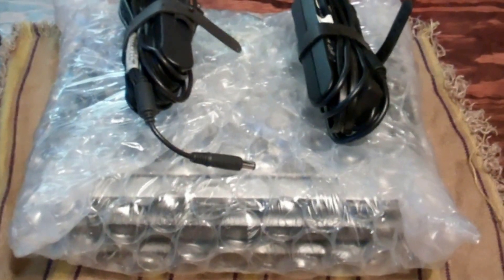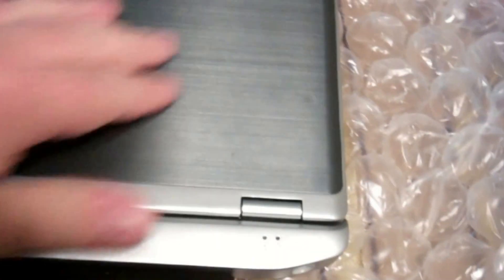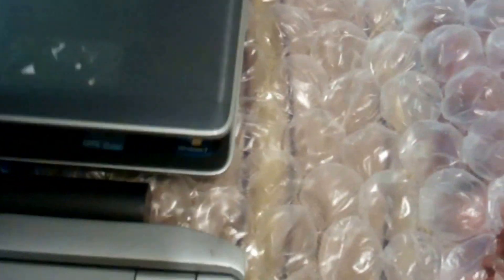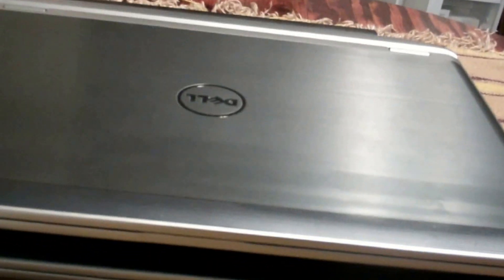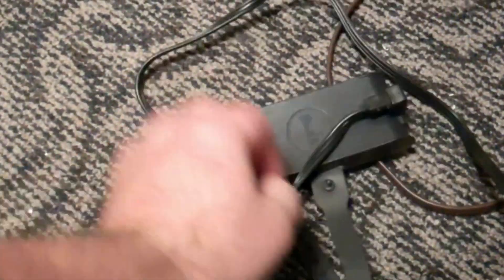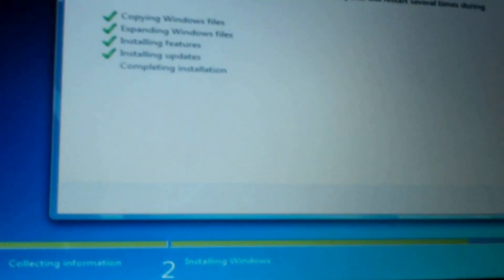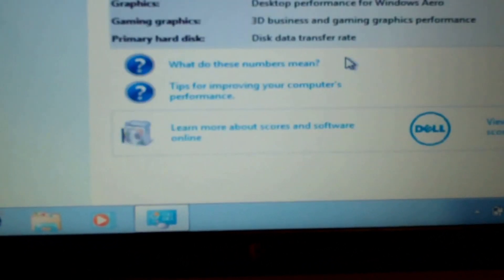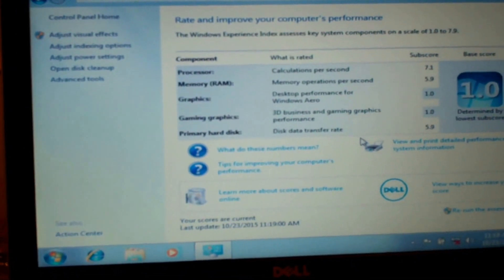2 Dell E6220 Laptops Loading OS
Got these 2 laptops and all they needed was the operating systems loaded on them and they're good to go..